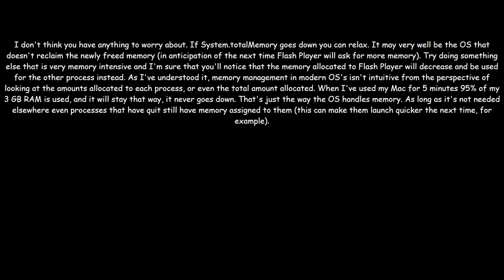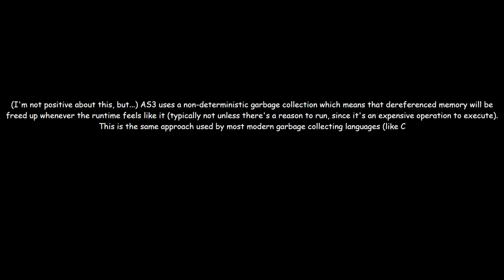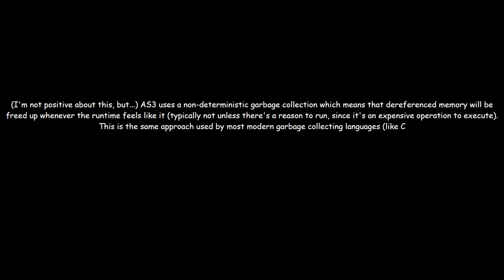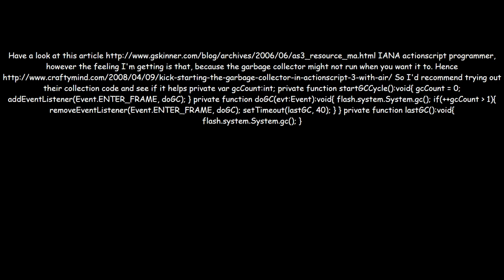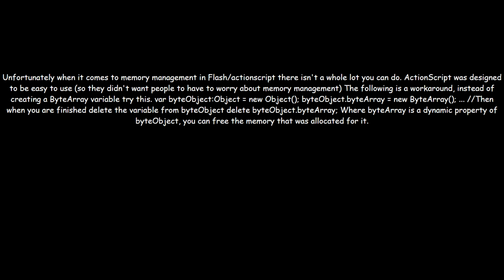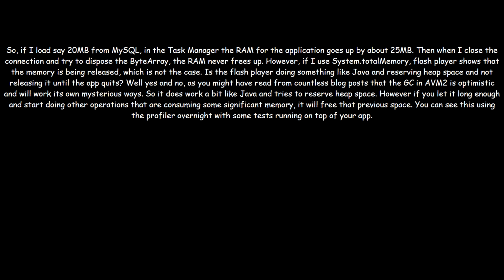How to unload a ByteArray using Actionscript 3?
This video is a solution to the question: How to unload a ByteArray using Actionscript 3?